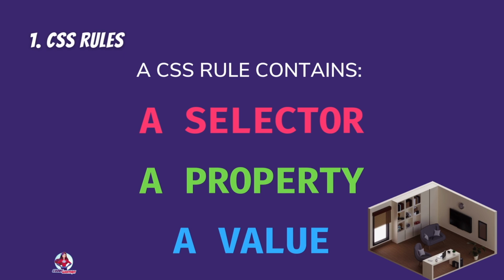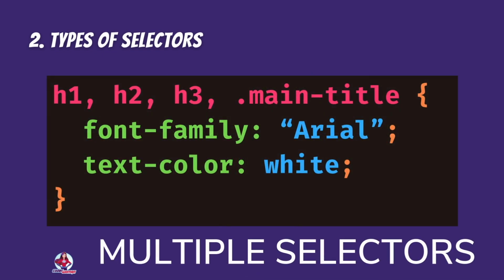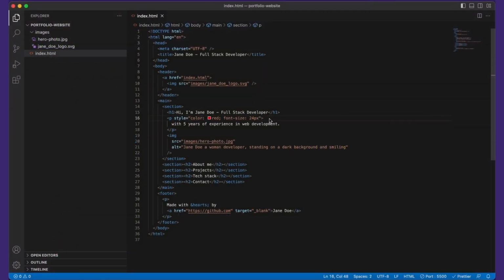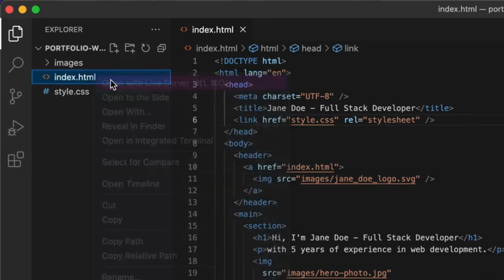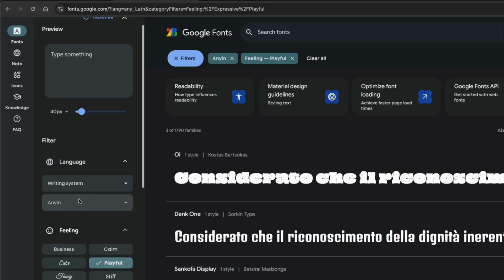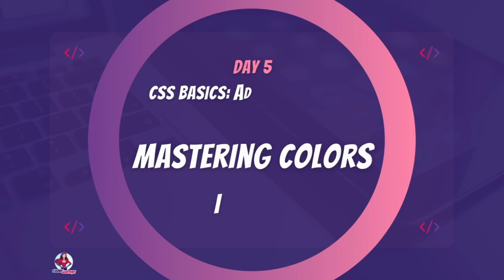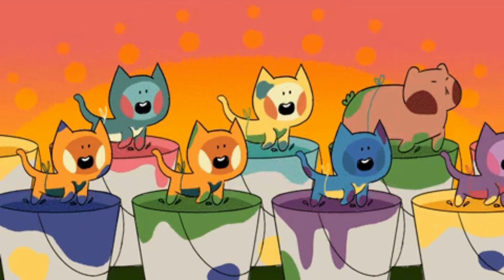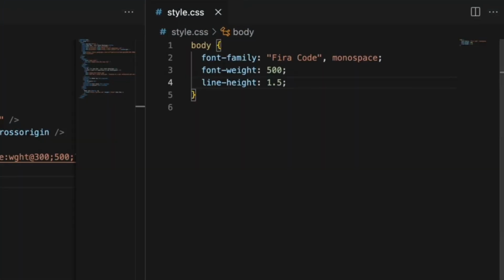CODER WOMAN DAY 5: CSS Basics: Style Your Website with Fonts, Colors & Backgrounds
✅ Today’s Focus:
* Understand the core structure of CSS — selectors, properties, values, and rules
* Learn the 3 ways to apply CSS: inline, internal, and external
* Add custom fonts to your project using Google Fonts
* Explore color systems (HEX, RGB, HSL, keywords)
* Style your text and backgrounds — colors, fonts, spacing, and layout
* Learn why the separation of concerns is key to clean, maintainable code

💬 Today’s Goal:
🎨 Add your first real CSS styles — bring your HTML to life with color, font, and layout.
→ Set up your external stylesheet
→ Apply a coding-friendly font (like Fira Code)
→ Choose a color palette and start styling your content
→ Keep it clean, readable, and organized

📅 You’re on Day 5 of 21 — you’ve styled your first real website.
📺 Next Video: Day 6 – Master CSS Fundamentals

⏰ TIMELINE (Video Chapters):
00:00 – Getting Started with CSS: Syntax and Selectors
12:25 – Applying CSS Styles to Your Project
25:03 – Fonts: Adding Personality to Your Site
37:43 – Mastering Colors in CSS
45:12– Designing Text and Backgrounds

📌 This is part of the FREE 21-Day Coder Woman Challenge — designed for beginners to build a real portfolio site, one step at a time.

100% free. No sign-up. Just build something real.